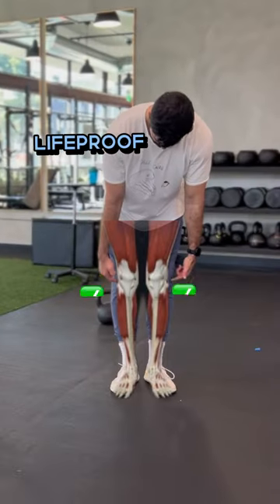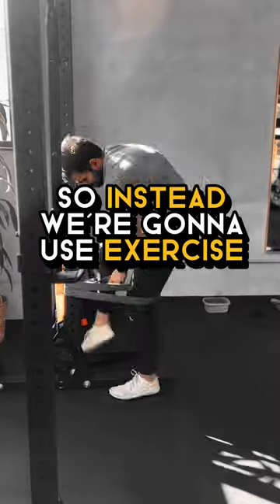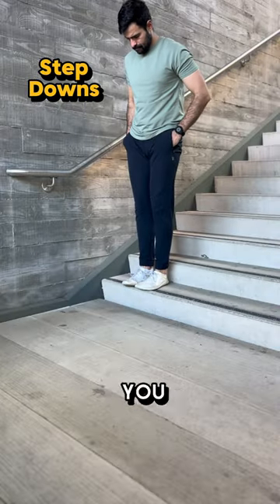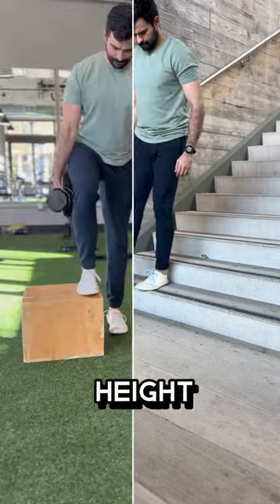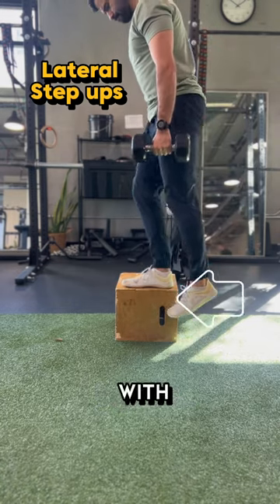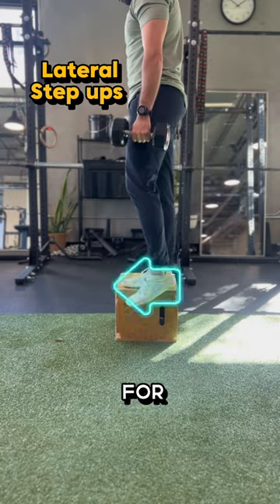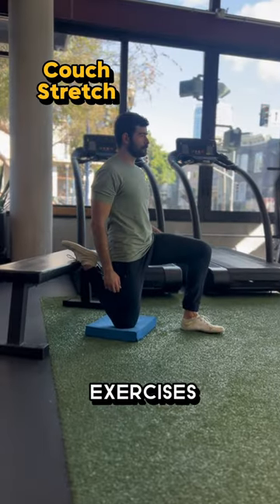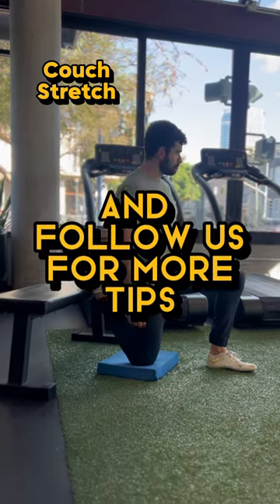How to bulletproof your knees